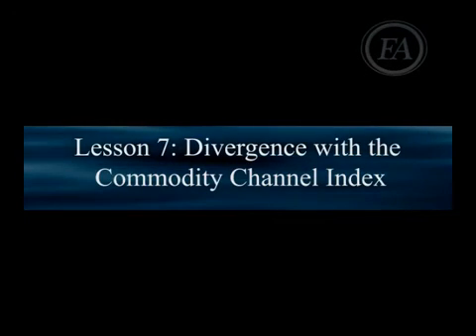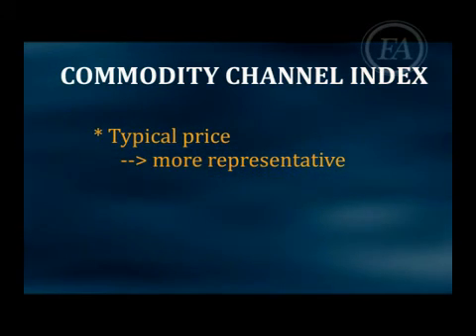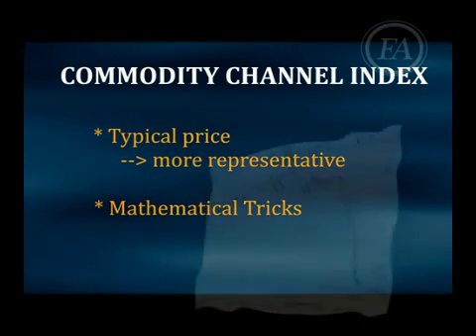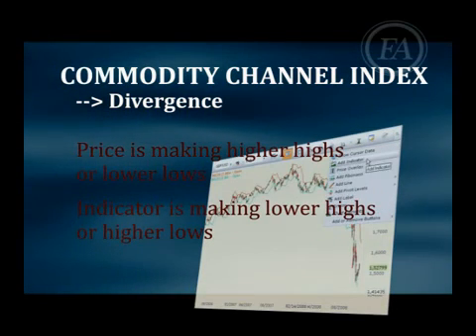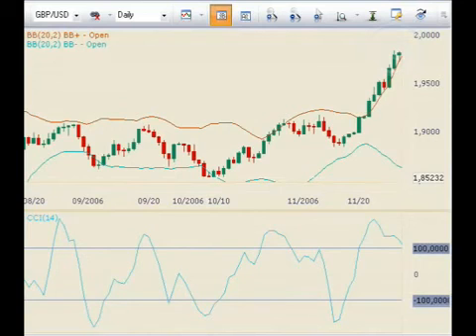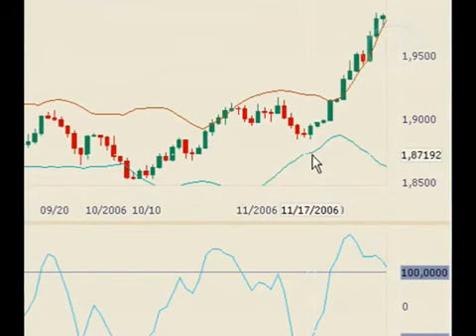Forex Trading Indicators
To receive your $1000 bonus at Etoro Here you will also be able to sign up for a free practice account, to find out if daytrading is truly for you.

The video looks closer at one important technical indicator in forex trading, so pay attention!